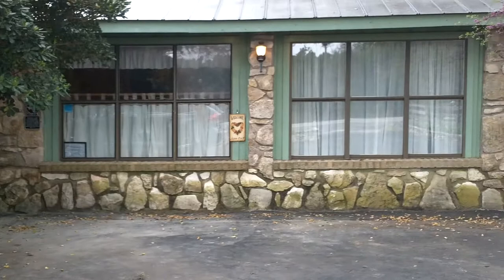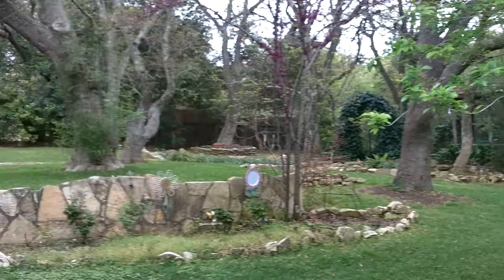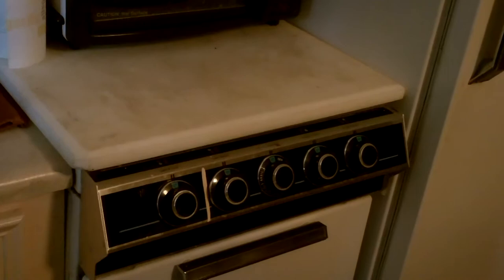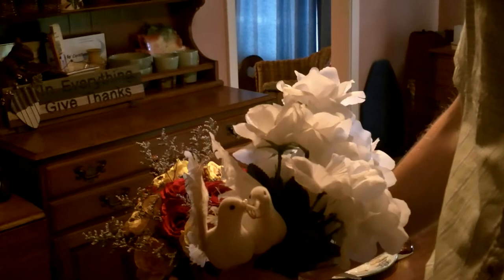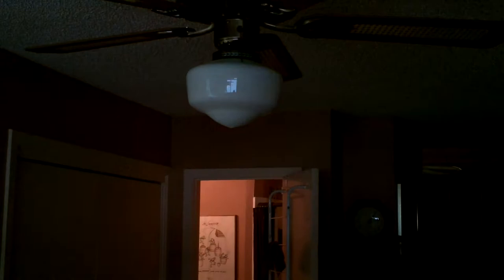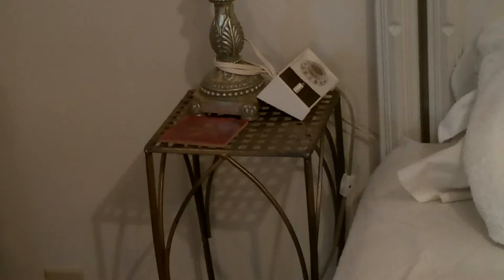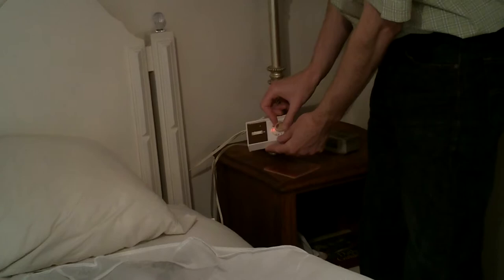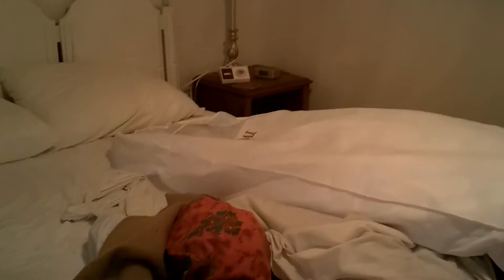Acorn B and B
This is what you get when you pick your wedding night bed and breakfast from a description on the Internet!